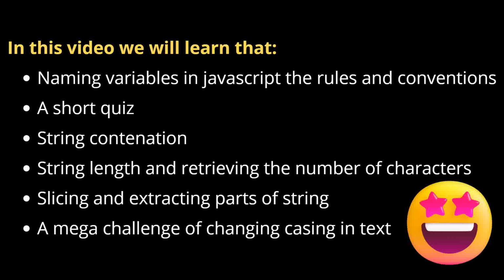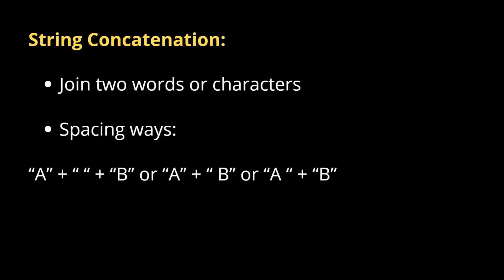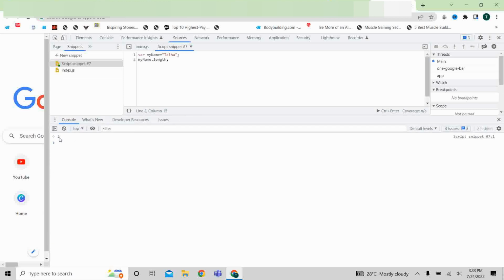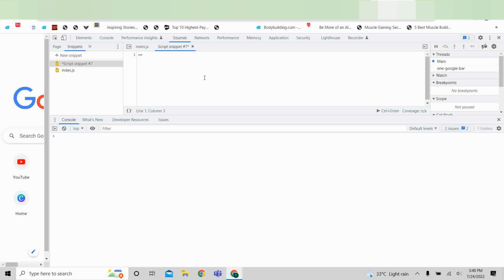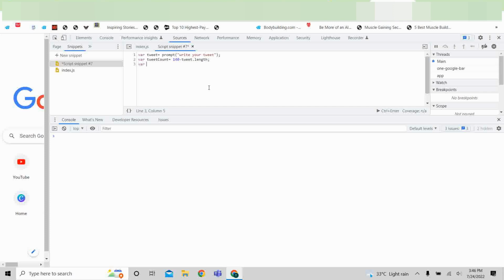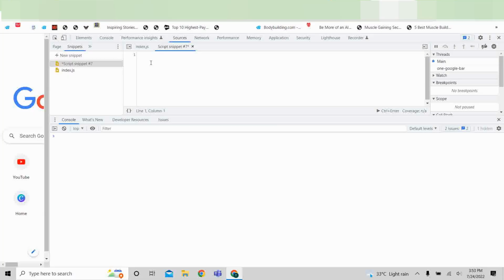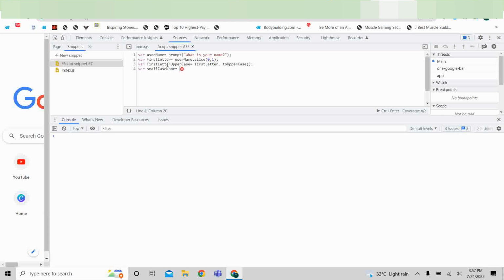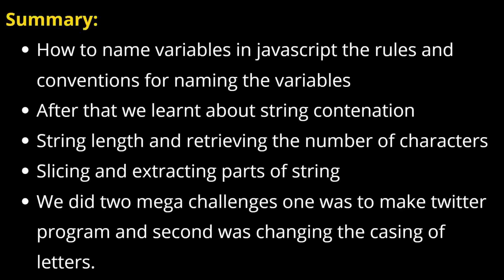Step-3 Use JavaScript Variables' Naming, Concatenation & Slicing To Code Twitter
This is a complete web development Bootcamp 2022. In this video, you will learn about data naming rules, concatenation and slicing in Javascript. You will design a program similar to Twitter using Javascript in this video.

Time Lapse:
Introduction- 01:00
Clearing Data- 02:00
Naming Variables- 03:40
Quiz- 05:10
Concatenation- 05:50
Challenge #1- 06:50
String Length- 09:40
Twitter code part-1- 10:50
Slicing & Extracting- 16:00
Twitter final code- 19:00
Change the casing- 25:40
Challenge #2- 28:30
Summary & Conclusion- 35:50

The packages used in the atom that are recommended are as follows:
1. atom-ternjs
2. autoclose-html-plus
3. emmet
4. ssslint
5. pigments
6. language-ejs
7. atom-beautify

Sound credits:
Title: Alarm clock ticking.wav
Artist: straget

Title: Clapping » Small Clap
Artist: kellieskitchen